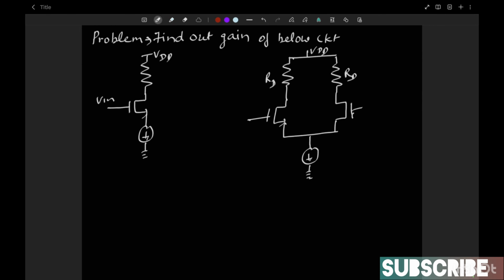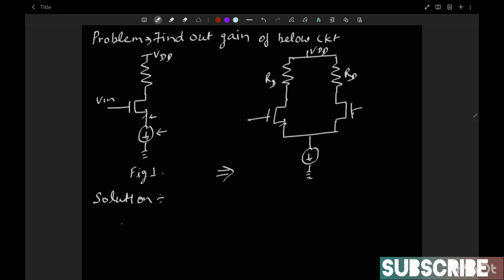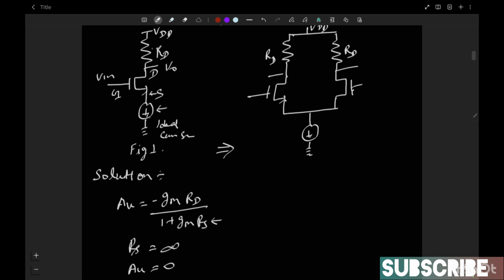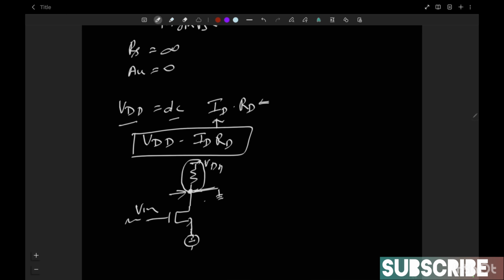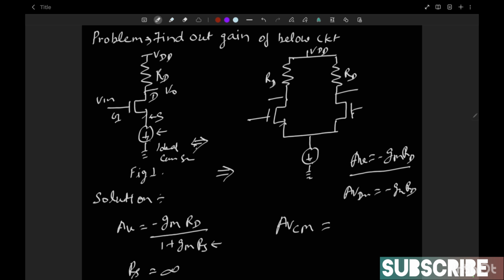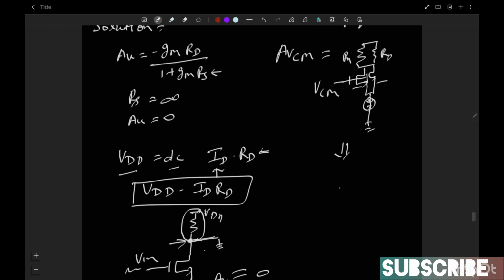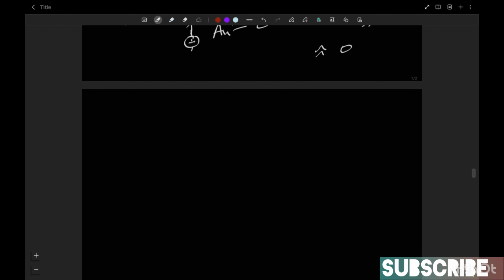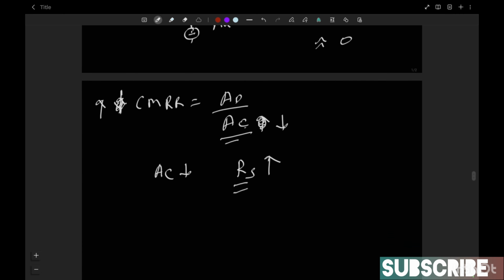Very important TI vlsi analog circuit design interview question